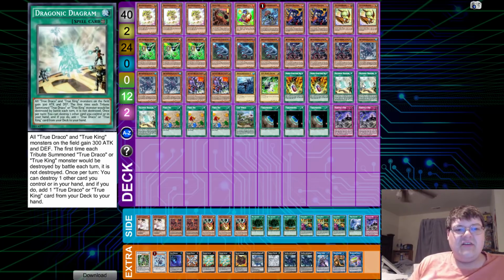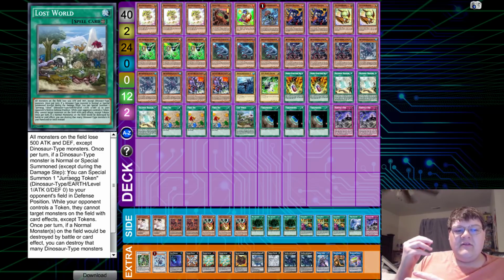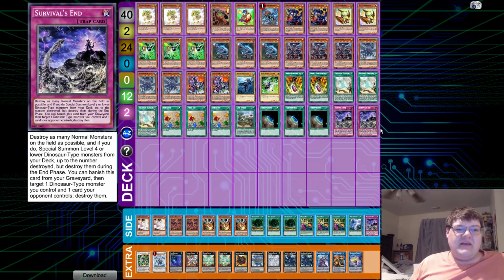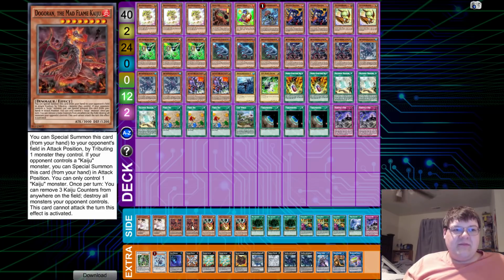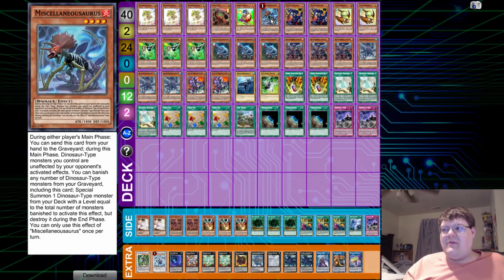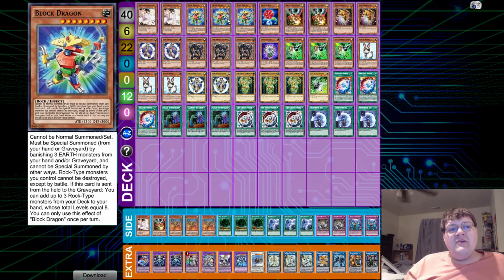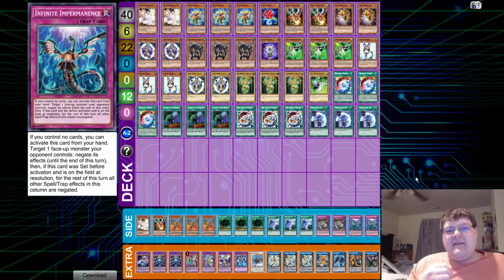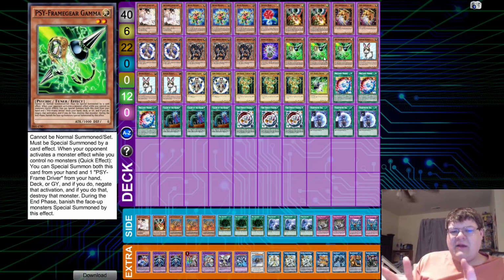Dinosaurs & Gem-Knight FTK - Top 16 ARG Atlantic City Deck Profiles June 2018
ARG Atlantic City was this past weekend and we got a lot of interesting decks from the event! Dinosaurs make a final showing in top 16 still showing they can top! Gem-Knight FTK still shows that it can look past its limitations and end games!